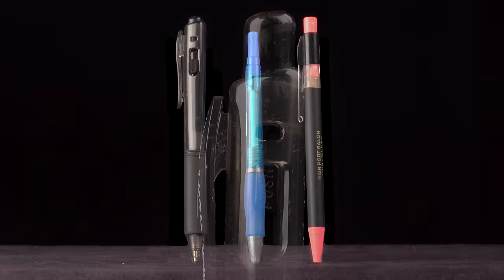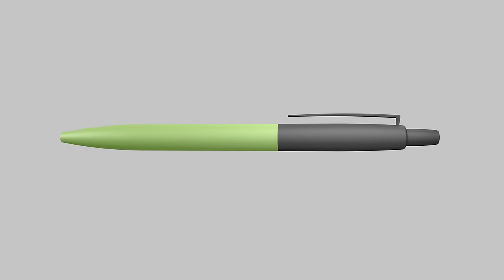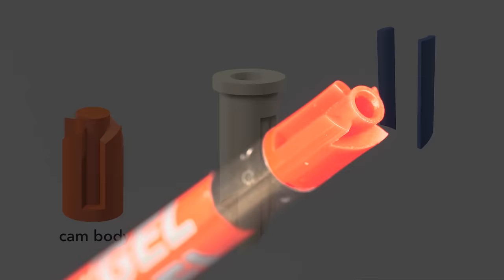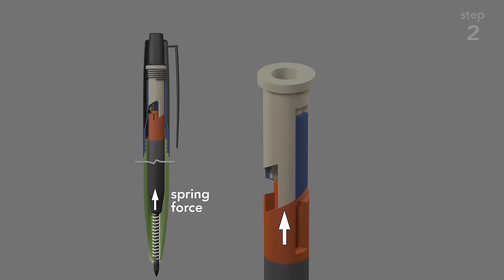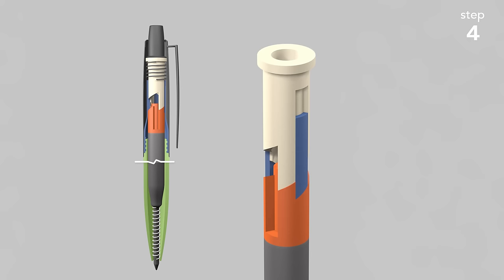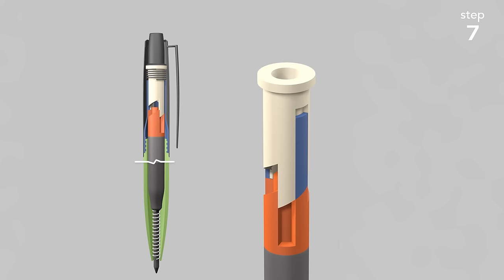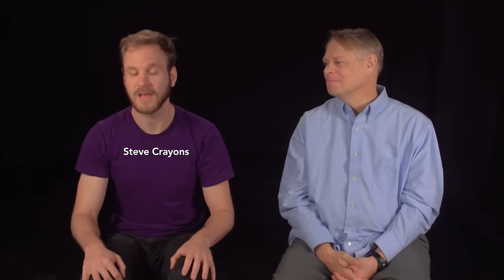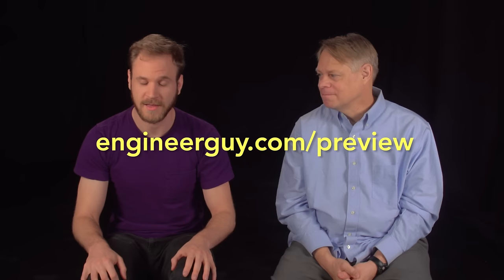How a Retractable Ballpoint Pen Works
A ballpoint pen seems simple: press a button you can write, press again and put it in your pocket. Yet inside a clever mechanisms turns that simple push into all sorts of other motions. This video uses detailed animation to look inside the iconic Parker Jotter ink pen and see how it works. You can become an advanced viewer of engineerguy videos by signing up